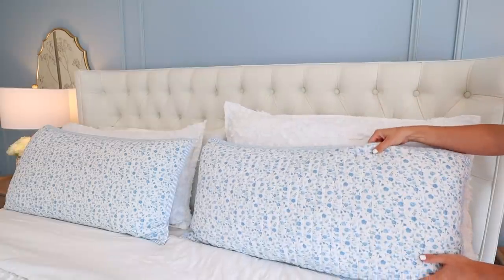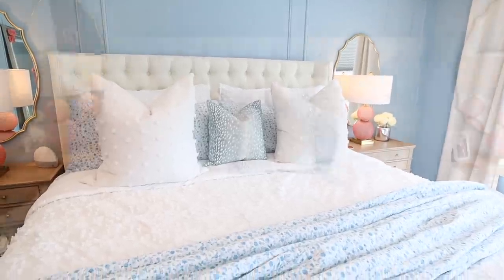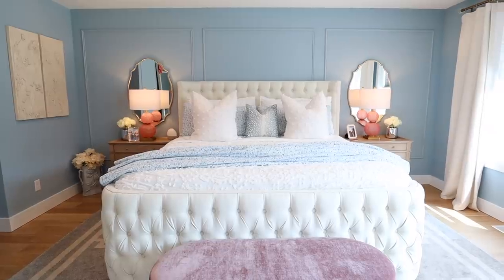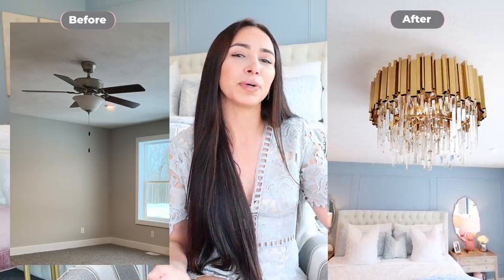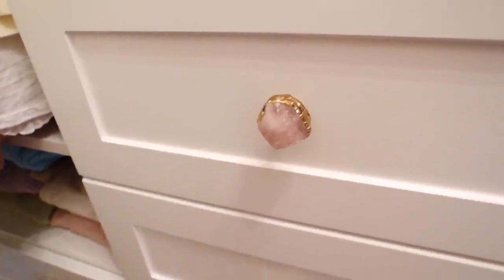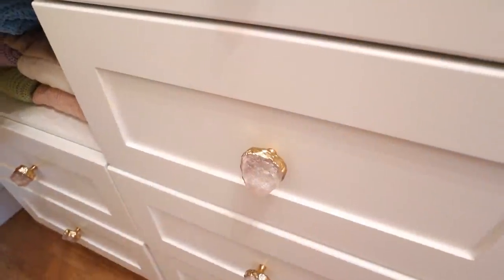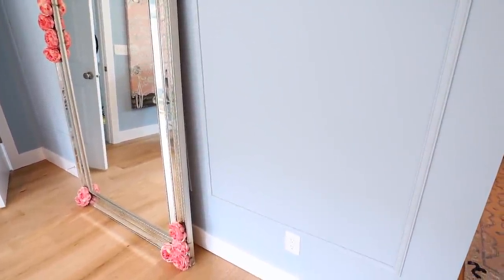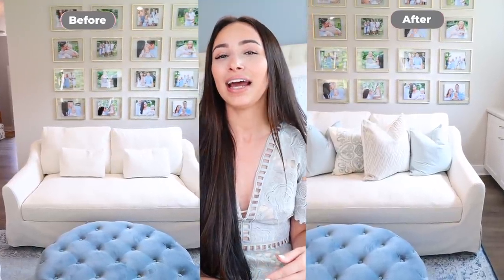HOW TO MAKE YOUR HOME LOOK EXPENSIVE! BEST DESIGN IDEAS! | Alexandra Beuter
HOW TO MAKE YOUR HOME LOOK EXPENSIVE! BEST DESIGN IDEAS! | Would you like to update your home on a budget? Do you like cheap home decor that looks high end? Watch for ideas on how to decorate your home!